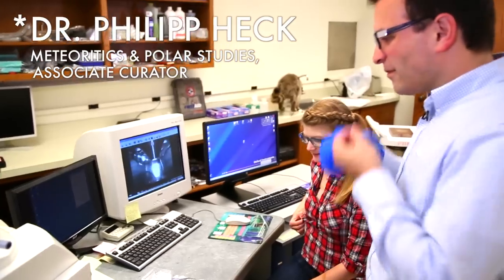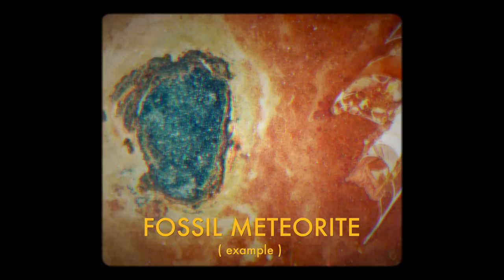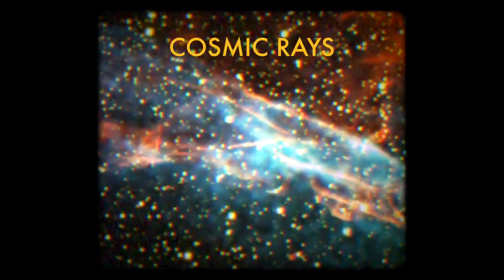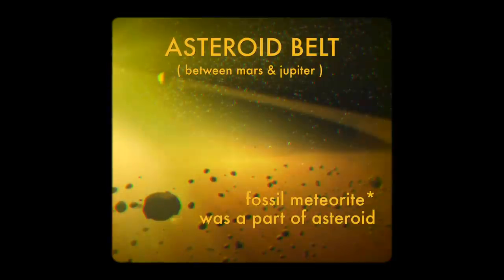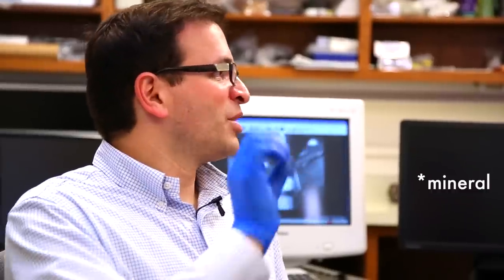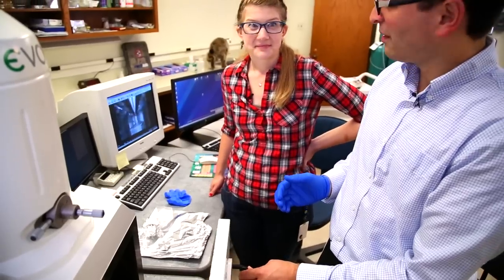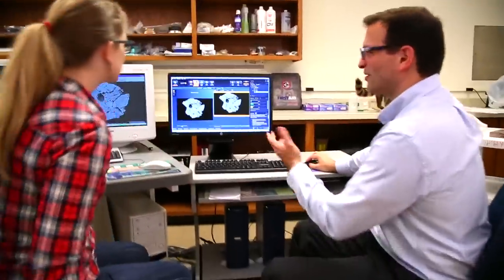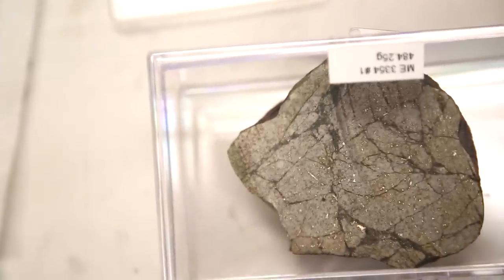Fossil Meteorites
In which we set out and find fossil meteorites in time and space. Wait... meteorites can be fossilized?! Mind blown.

Read more about Philipp Heck's meteoritical research and the arrival of fossil meteorites at The Field Museum!

Thanks to Mario Tassinari for the loan of the fossil meteorites, and Birger Schmitz for pioneering this field.

Producer, Writer, Creator, Host:
Emily Graslie

Producer, Editor, Camera, Archive:
Tom McNamara

Theme music:
Michael Aranda

Created By:
Hank Green

Thanks to Philipp Heck, The Field Museum and NASA/JPL for archive images and video.

Tony Chu, Kelleen Browning, Barbara Velázquez, and Seth Bergenholtz's translations are -out of this world-! Thanks!